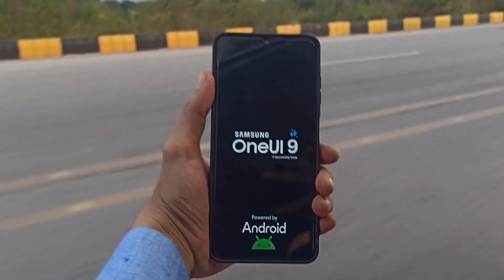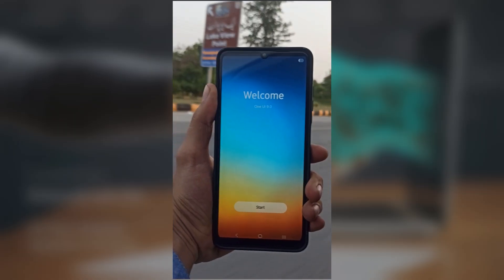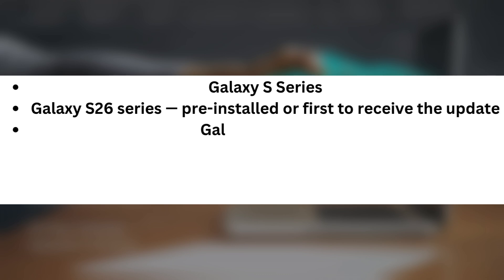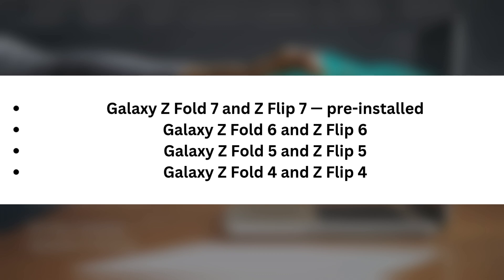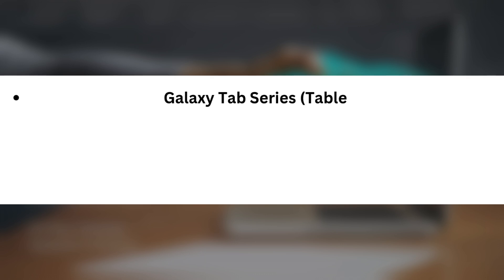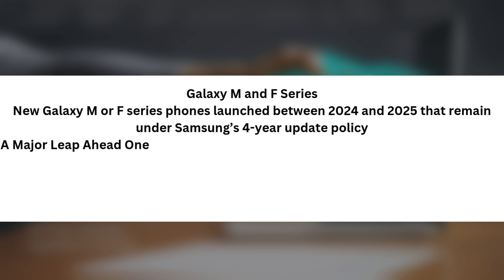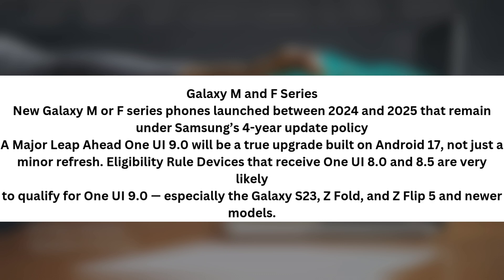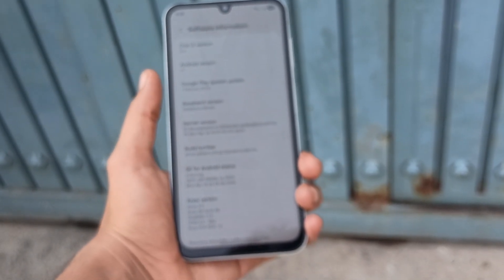Samsung One UI 9.0 Android 17 - OFFICIAL!!!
One UI 9.0 – Full List of Eligible Samsung Devices (Android 17 Update Preview!) 🚀📱
The hype for Samsung One UI 9.0 is already building — and here’s what to expect. Based on leaks, reports, and Samsung’s 4-year update policy, we now have a good idea of which Galaxy devices will get Android 17. From the Galaxy S26 and Z Fold 7 to mid-range models like the A55 and A35, One UI 9.0 looks set to be Samsung’s biggest software upgrade yet.